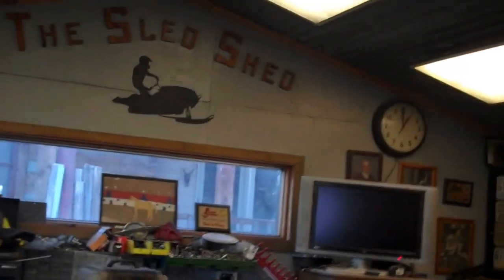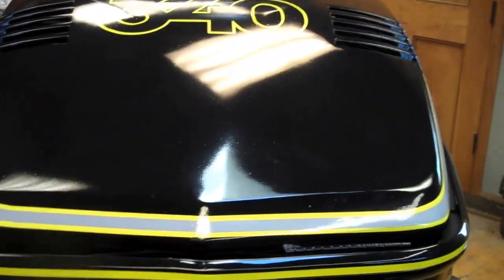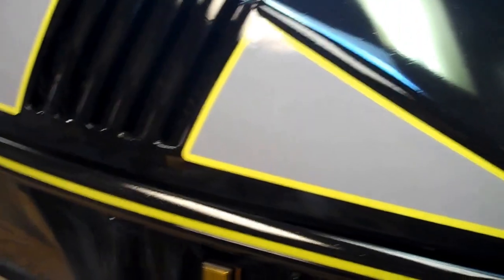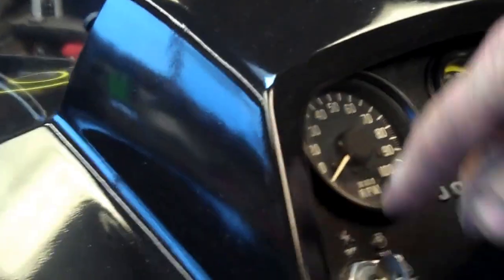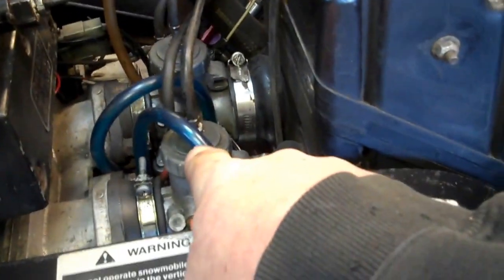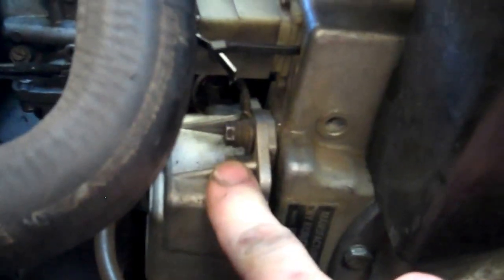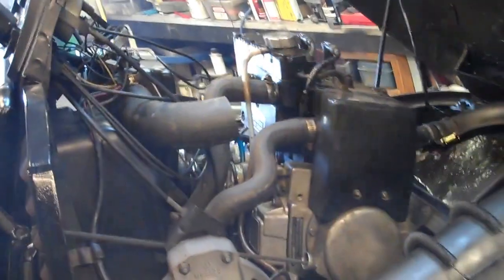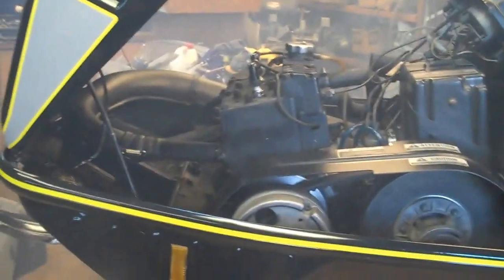1976 John Deere 340 Liquifire Snowmobile Restored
Walk around and start of my recently restored 1976 JD 340 Liquifire Snowmobile